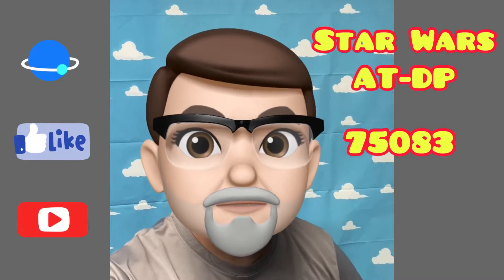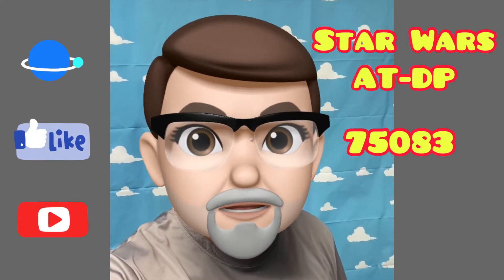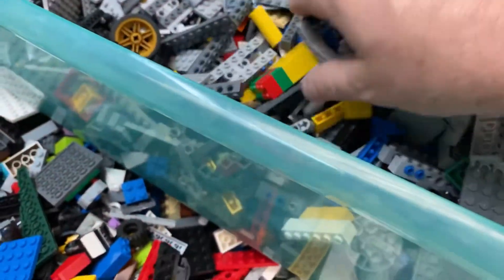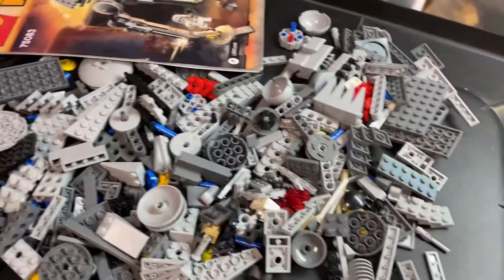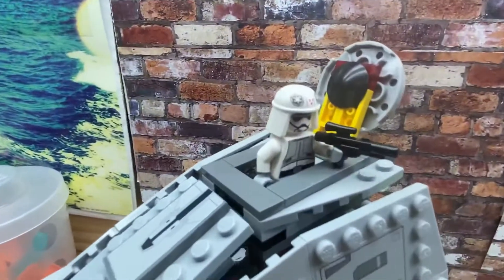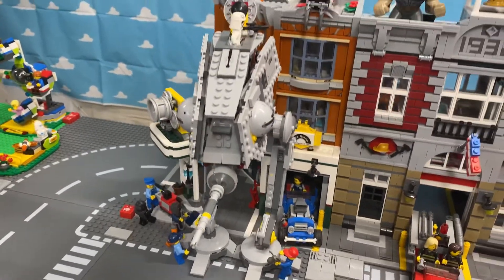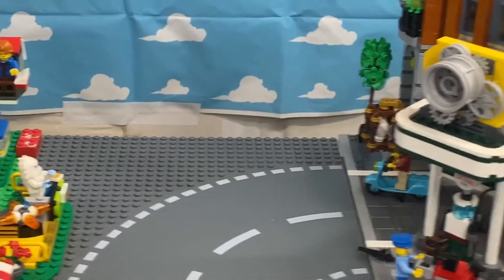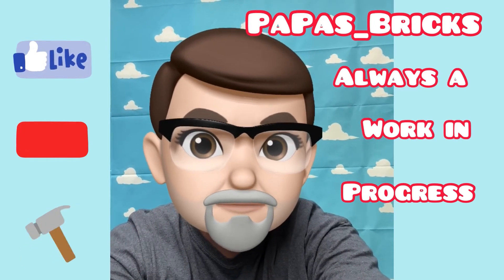What is an AT-DP doing In My LEGO City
Patrol the streets of Capital City in the twin-legged LEGO® Star Wars? AT-DP? military walker! Rebels have been reported in the area, so jump into the cockpit, close the hatch, load the twin spring-loaded shooters and get ready to escort Agent Kallus and the Stormtrooper as they go in search of rebels. Catch the rebels in the twin-legged LEGO® Star Wars? AT-DP? with opening hatch, spring-loaded shooters, posable legs, 4 minifigures and more.
Wullffwarro
Kanan Jarrus
Two Wookiees
Features 2 opening cockpits, movable front cannons, elevating top cannon, 2 rapid shooters, movable wings, opening side hatches and rear bay door, spare ammunition and a gun post
Kanan Jarrus? Lightsaber
Blaster
Wookiee gun
Bowcaster
Turn the engines and unleash the never-before-seen rapid shooters!
Open the rear bay door and unload the gun post
Open the side hatches to access the spare ammunition
Raise the wings for attack mode!
Open the dual cockpits and get the Wookiees ready for takeoff!